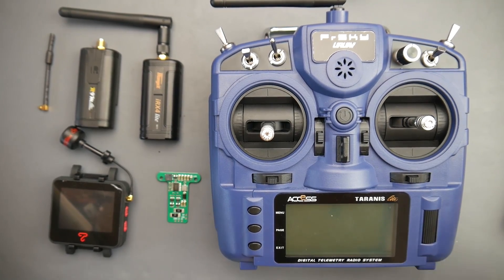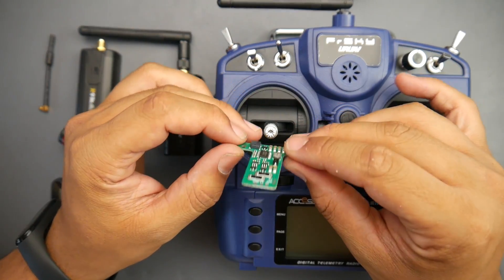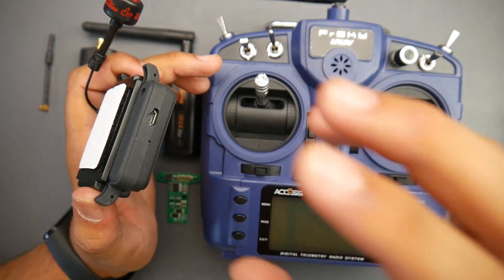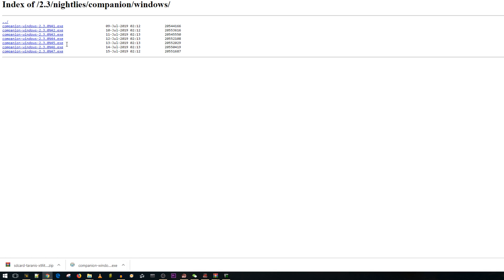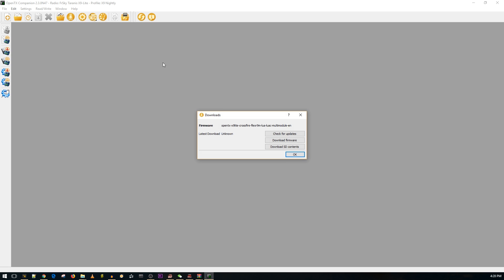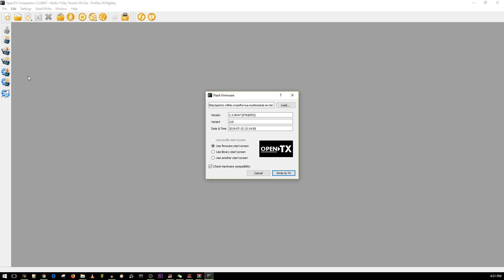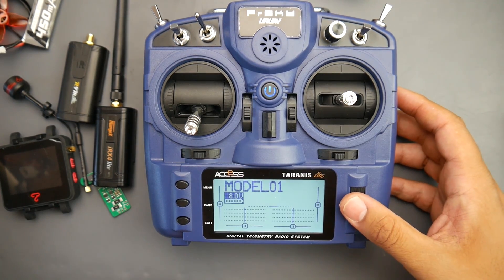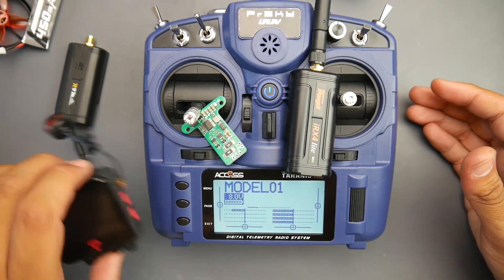So How Is The FrSky X9 Lite with D8?? // D8 and Crossfire Enabled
25km Range on these awesome VTX's

ID:  dj2938hd298hflahsknckdfhsidufh9398